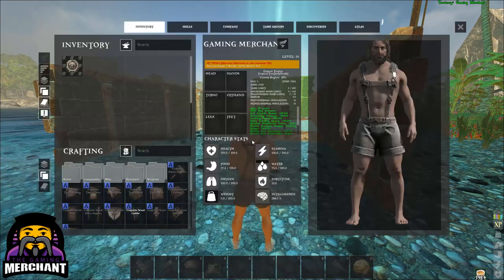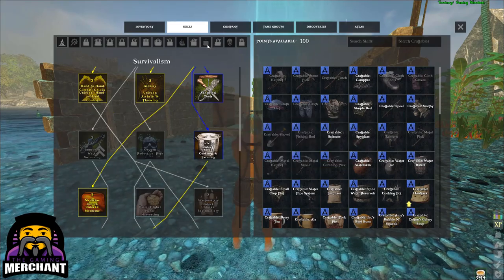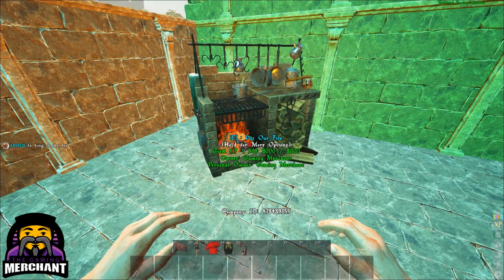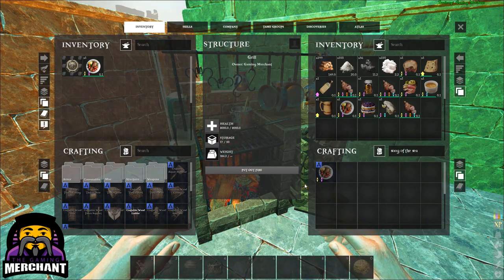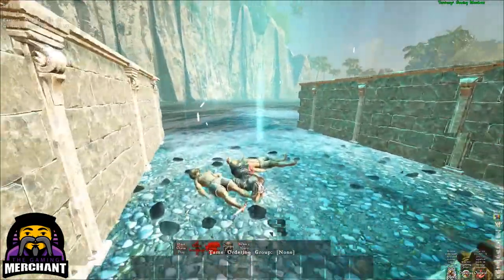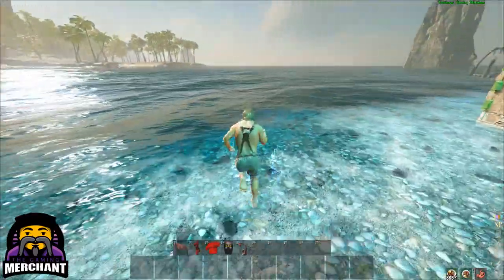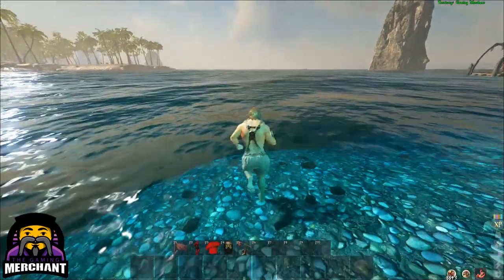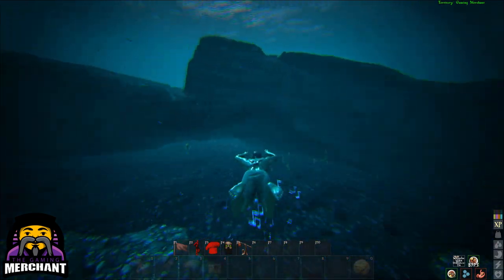Atlas Song of the Sea Recipe | Ingredients, Buff, Tips, All Explained!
In this video we explain the Atlas Song of the Sea Recipe. We also cover the following questions:

How to find ingredients for Atlas Song of the sea recipe
What buffs does the song of the sea recipe give you?
Is Advanced cooking useful in Atlas?